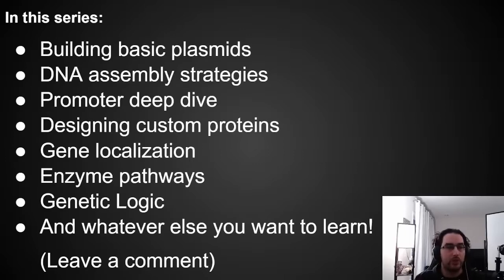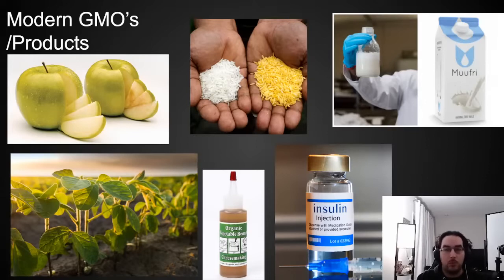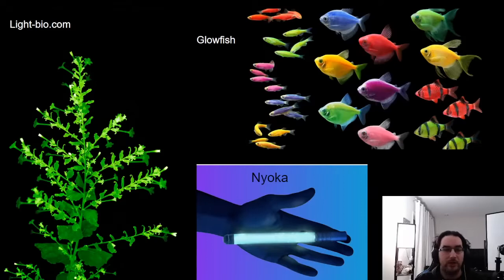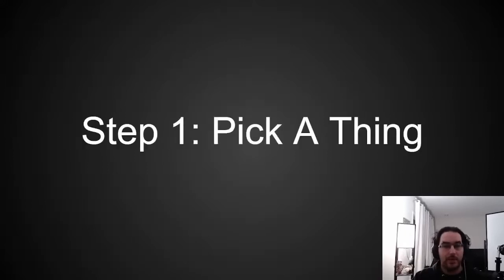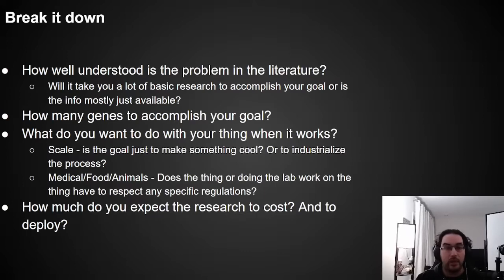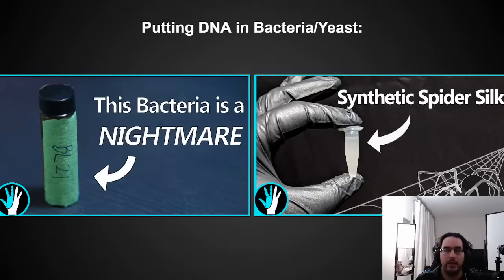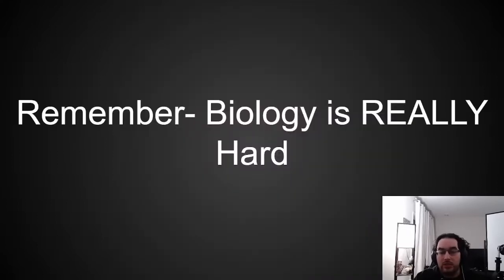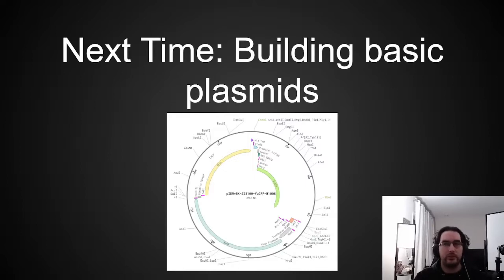[LIVE] Learn Genetic Engineering - Part 1: How does it work?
✝ 𝐎𝖗𝖎𝖌𝖎𝖓𝖆𝖑 𝕯𝖊𝖘𝖈𝖗𝖎𝖕𝖙𝖎𝖔𝖓 ✝
Have you ever wanted to learn genetic engineering? Well today is your lucky day. This series will get into the nitty gritty of how it works, starting from the basics of DNA design, to assembly strategies, and even genetic logic. This episode is an overview of the basics, how one goes about planning and preparing for an experiment, and a lot of resources to help you learn.

Books:
Essential Cell Biology - Alberts, et al
Biobuilder - Natalie Kuldell et al
Synthetic Biology: A Primer - Baldwin et al
Concepts of Genetics - Klug et al.